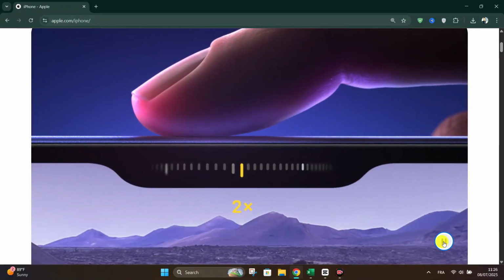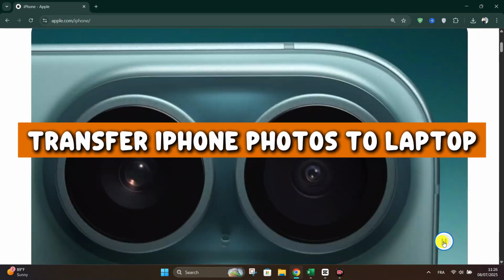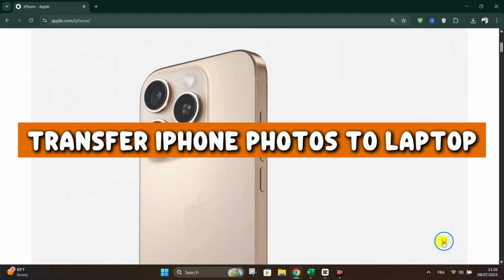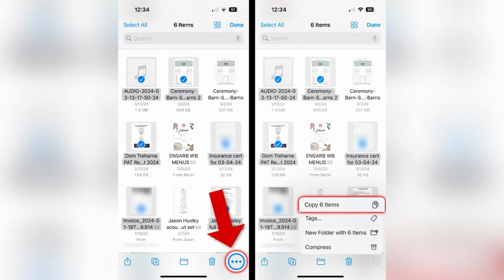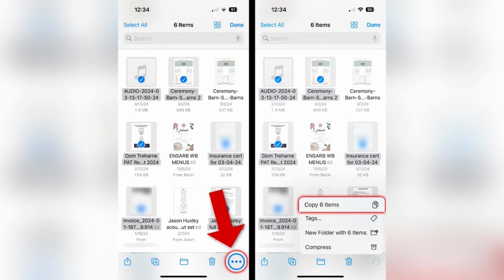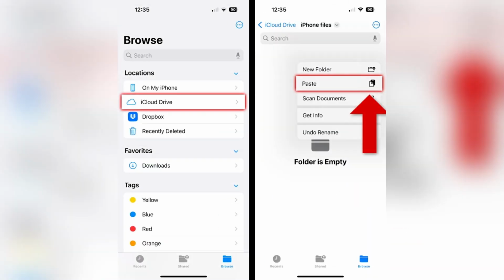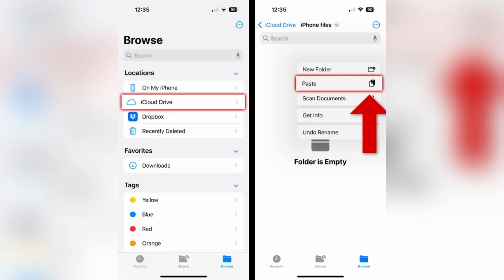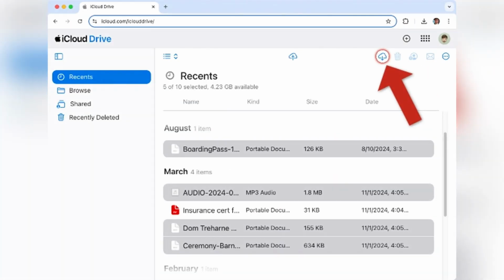How To Transfer iPhone Photos To Laptop (2026) Step-by-step guide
In this video, I'll show you How To Transfer Iphone Photos To Laptop